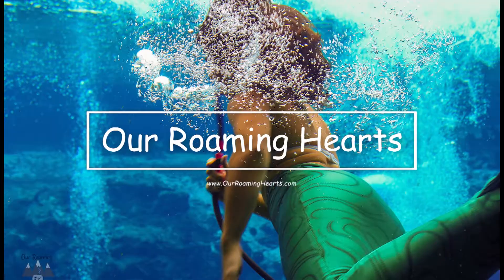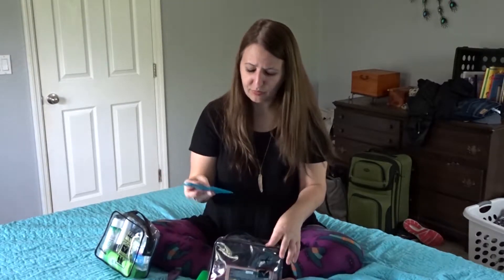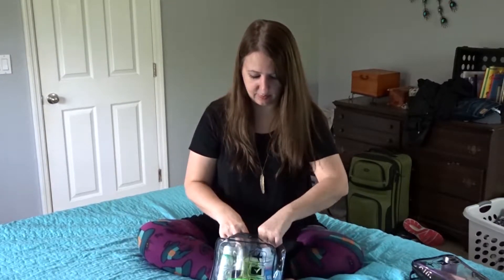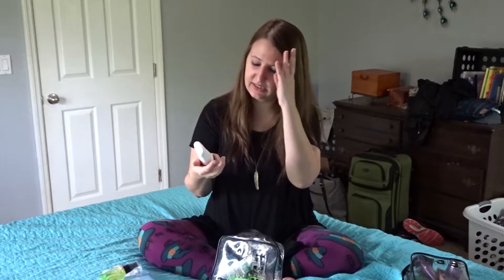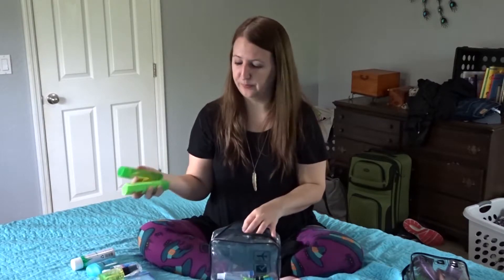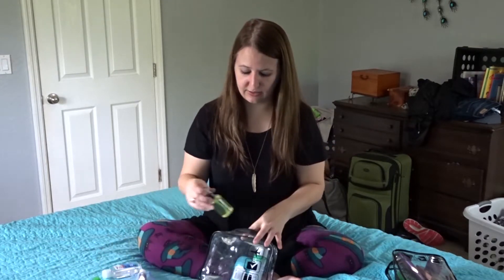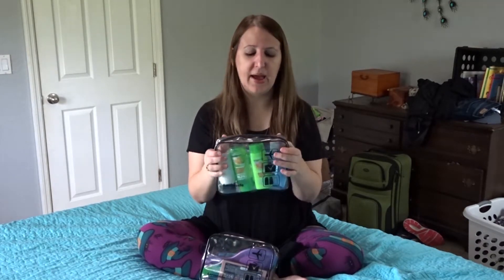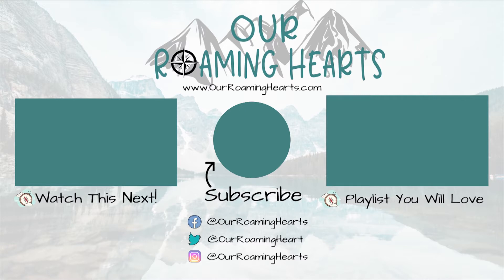✈️ How to Pack Toiletries When Traveling Carry-On Only | Travel Hacks Carry-On Toiletries Bag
How I Pack Toiletries When Traveling Carry-On Only  & Travel Hacks Carry-On Toiletries Bag

I recently shared how I pack my carry on luggage and decided to do a short video on how I pack my toiletries and WHAT I pack as well. These tips all follow the TSA 3-1-1

You can find most the items seen on Amazon

Toiletry bags 2 pack
TSA Bag w/ bottles (not shown)
Wet Brush
Hair Clips for Sectioning Hair

Sea Salt Spray
Dry Shampoo

Find My Stock Photos From This Trip

I list stock photos from all my trips on several different sites. The links below host my profiles if you are interested.